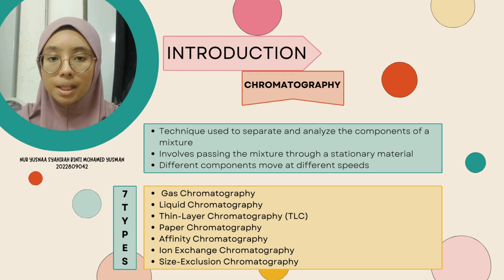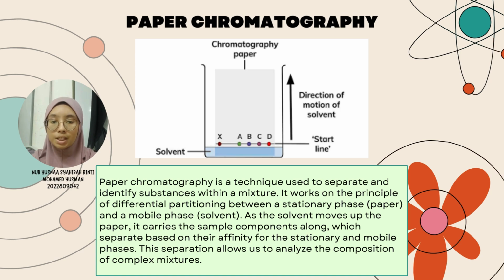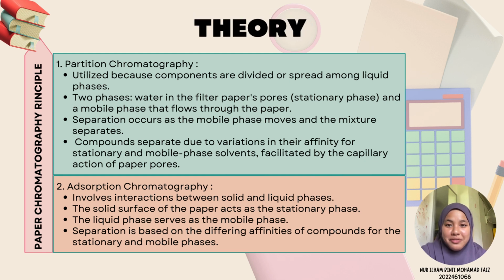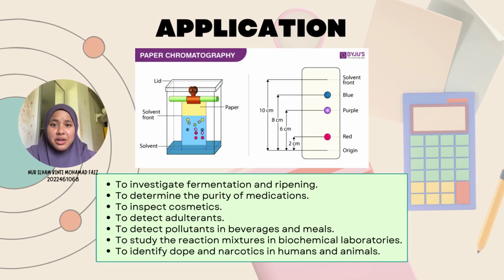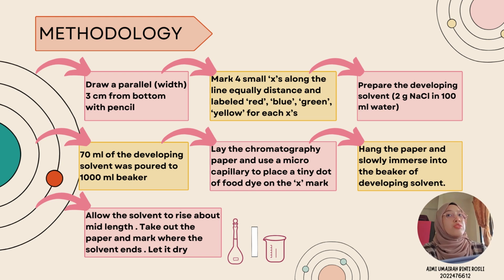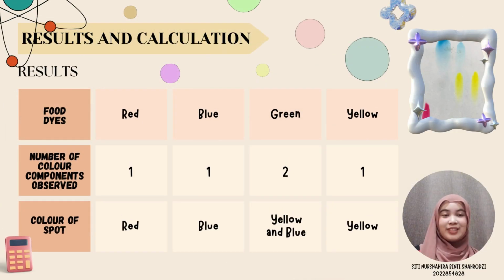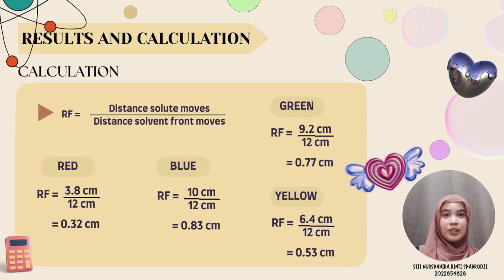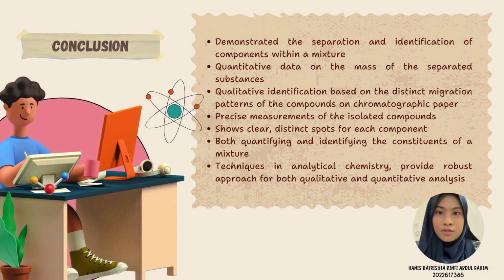CHM256 Introduction of Chromatography Paper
Welcome to our educational video on Paper Chromatography! In this presentation, we will explore the fundamental principles of paper chromatography, a simple yet powerful analytical technique used to separate and identify mixtures of substances.

We'll cover:
- The basic concept and history of chromatography.
- ⁠The principle and application of chromatography paper
- How paper chromatography works, including the roles of the stationary and mobile phases.
- Step-by-step instructions on setting up a paper chromatography experiment.
- Practical applications in science and industry.
- Tips and tricks for achieving the best results.

Whether you're a student, teacher, or just curious about chemistry, this video will provide you with a clear understanding of paper chromatography and its importance in analytical science.